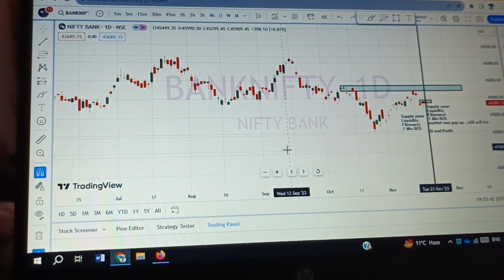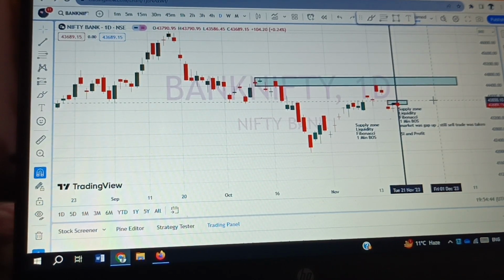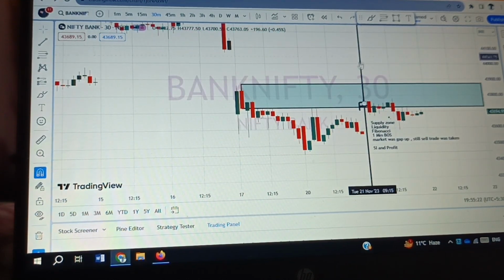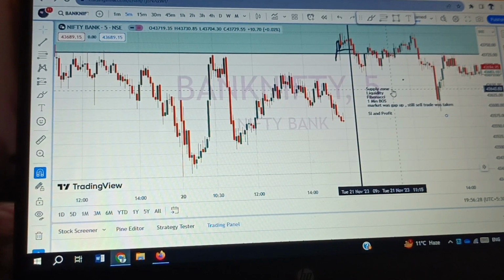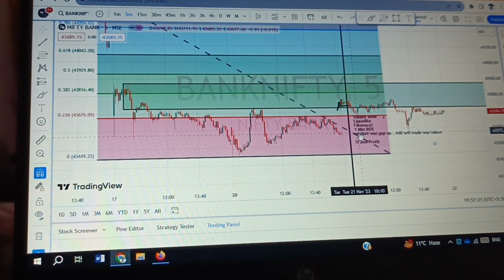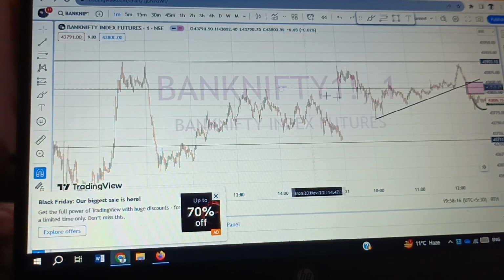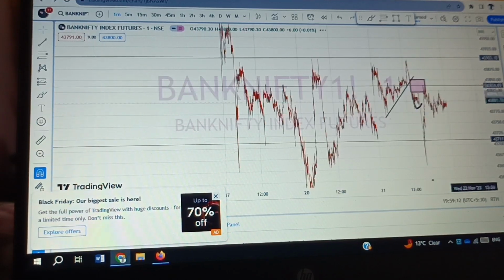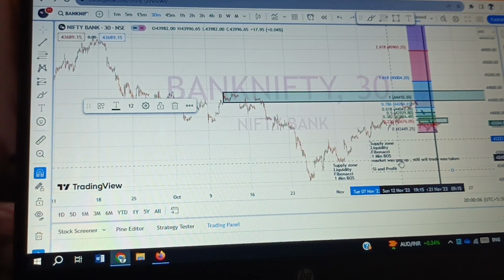BANK NIFTY PROFIT 3800/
BANK NIFTI FUTURES TRADE || DISHTEJ TRADERS ||